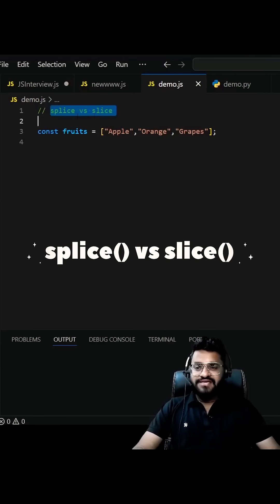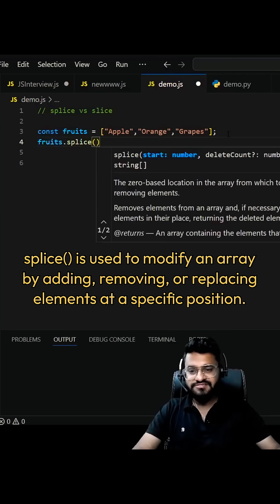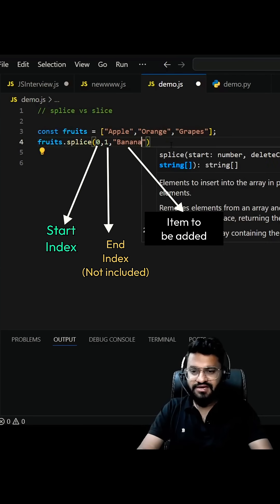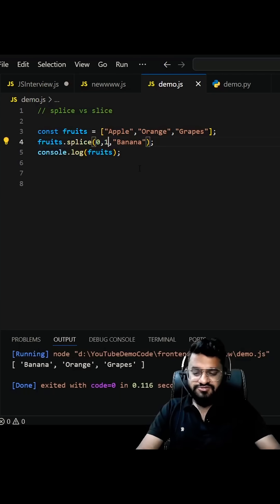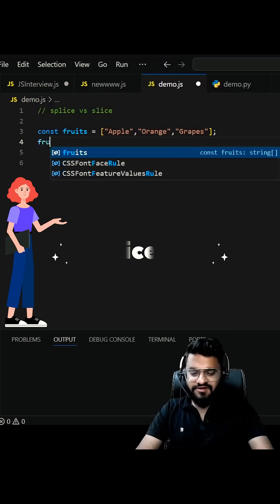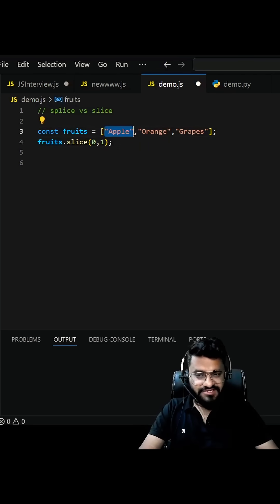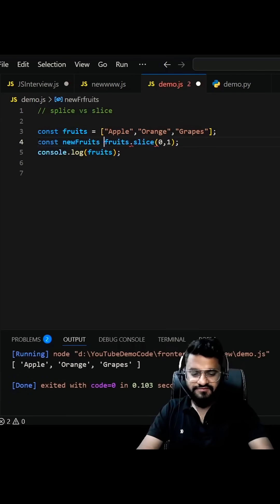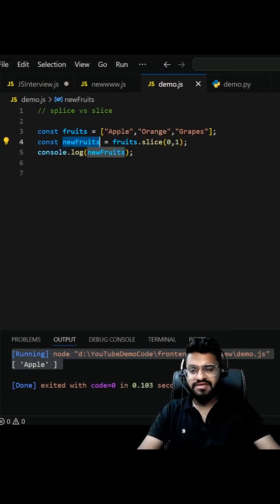Why they ask the differences between splice and slice in every javascript interview ?